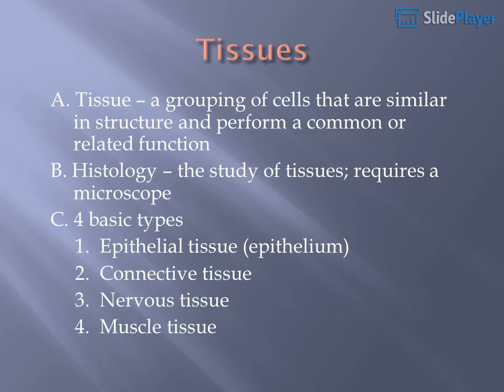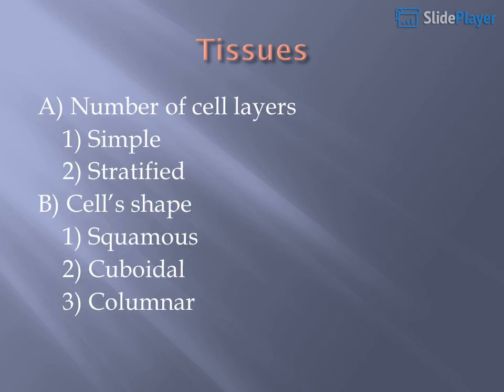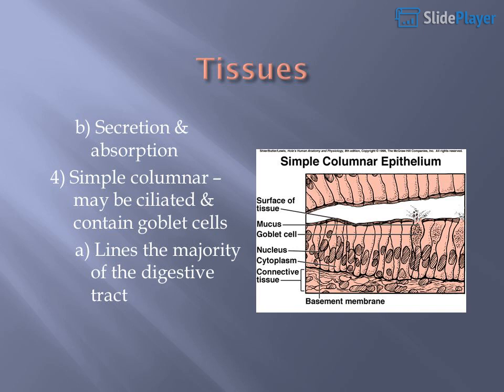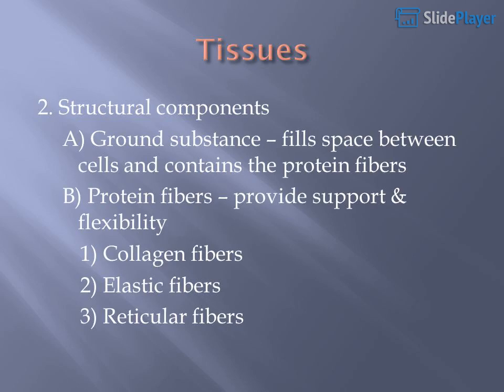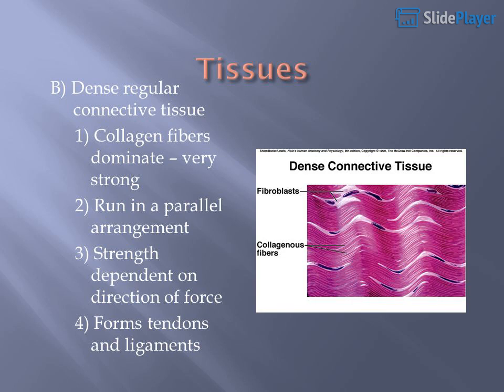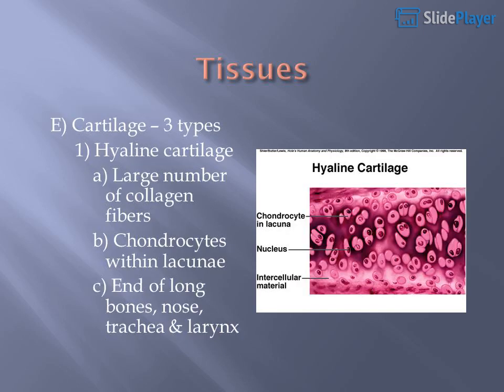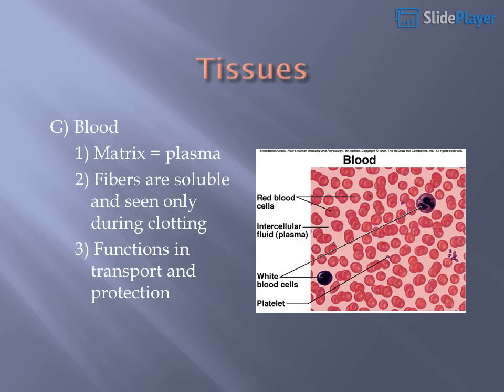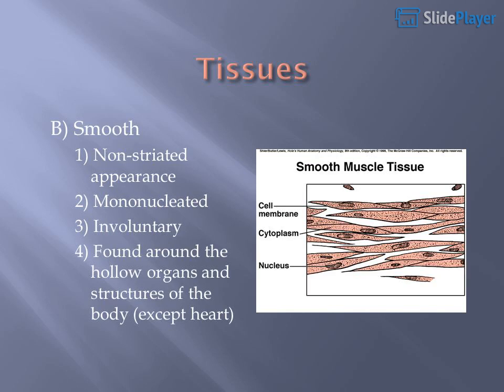Tissues A Tissue – a grouping of cells that are similar in structure and perform a common or relate